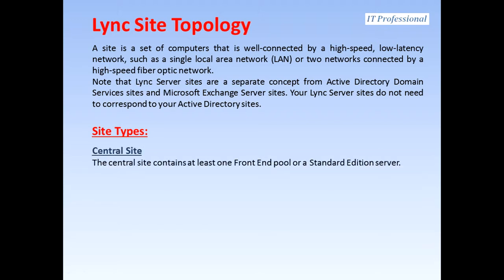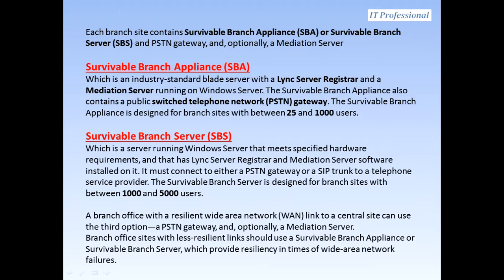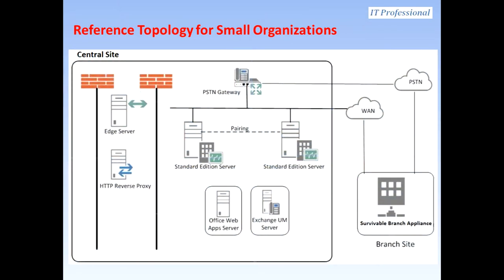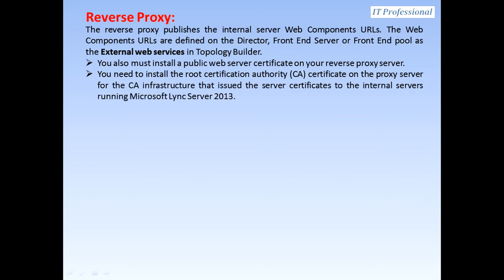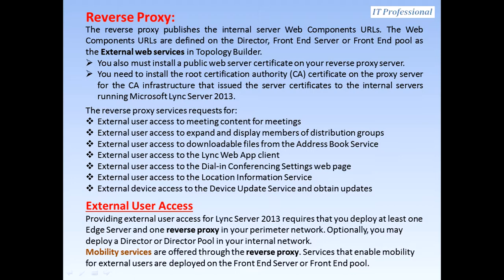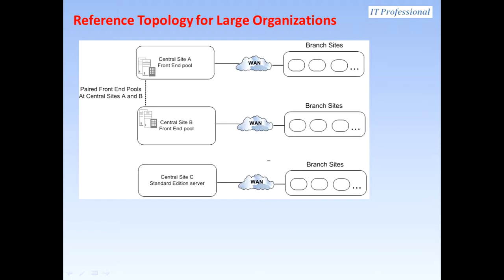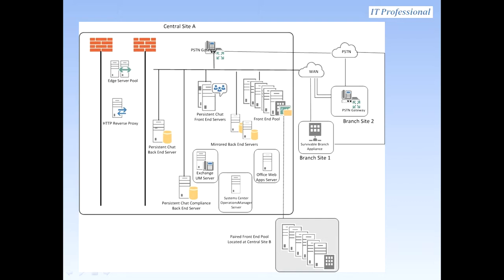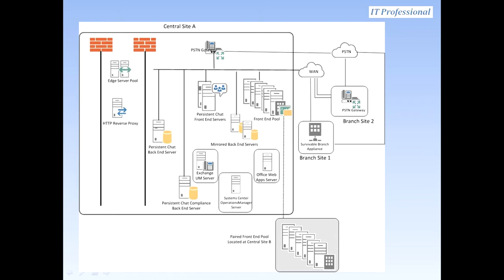3 Lync Server 2013 Lync Site Topology